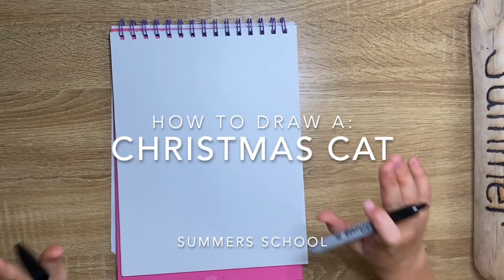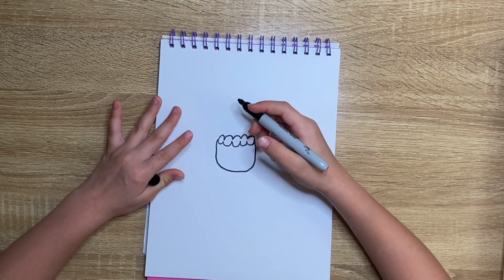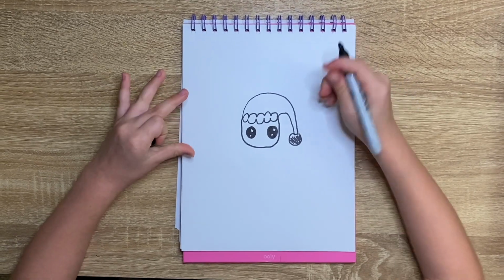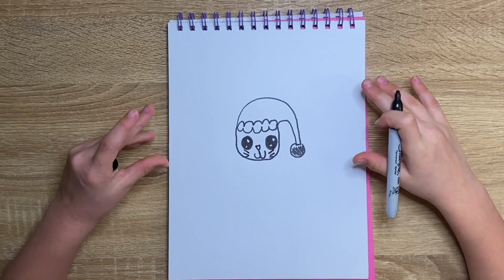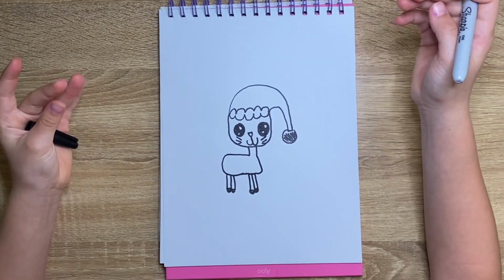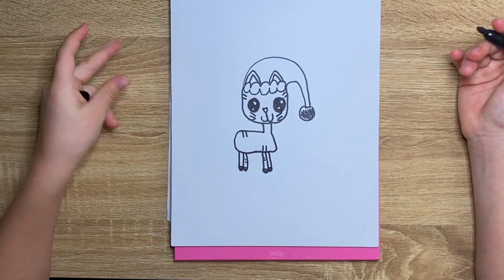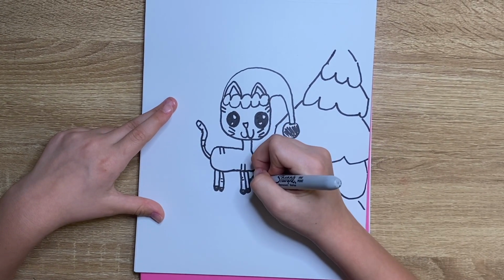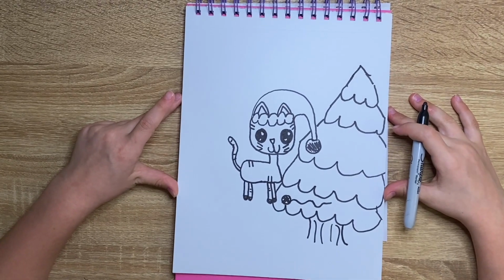How to Draw a Christmas Cat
Today at Summers School- I will teach you how to draw a cute Christmas cat.